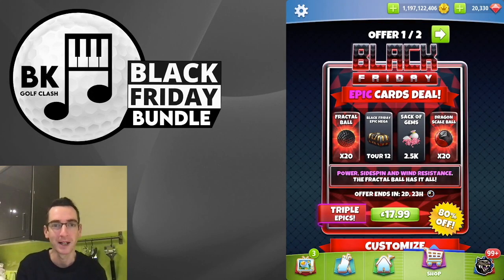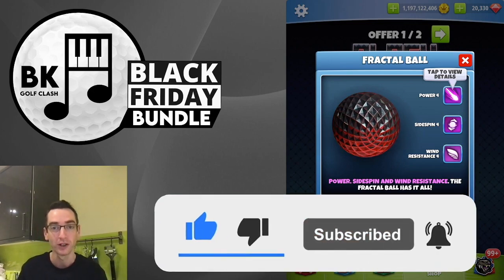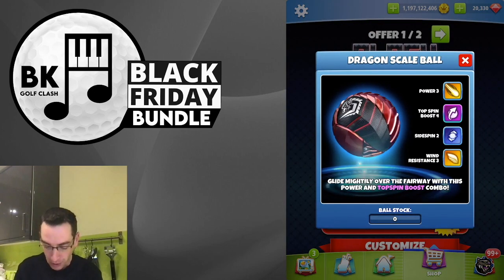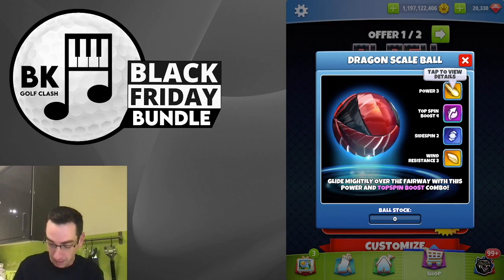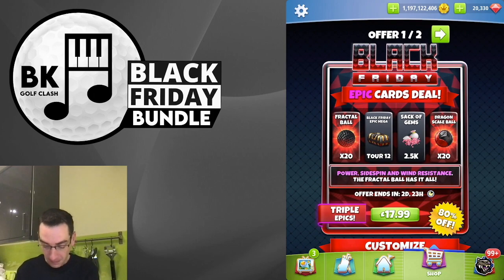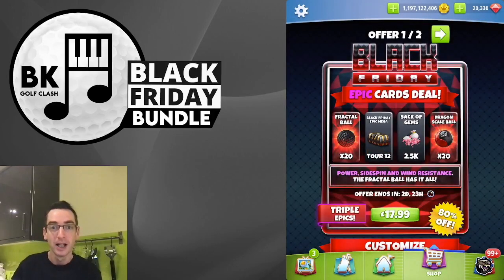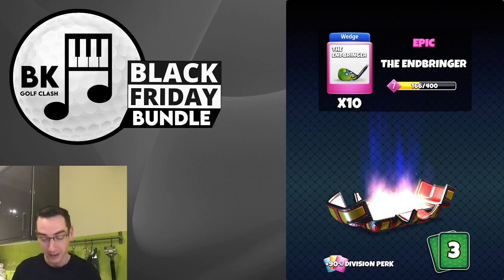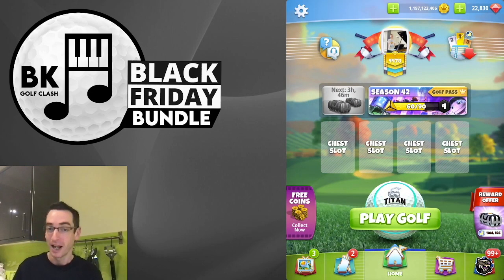What Did I Get? The Black Friday Bundle | x2 New Balls Revealed | x3 Value? | Golf Clash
In this video I will be taking part in Golf Clash’s Black Friday Special. But what exactly did I get? And was it worth the money?

🌐 COMMUNITY SUPPORT? 🌐

QUICK LINKS